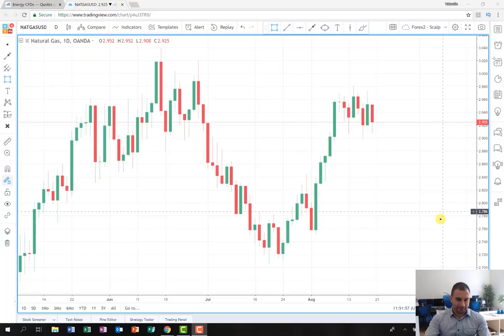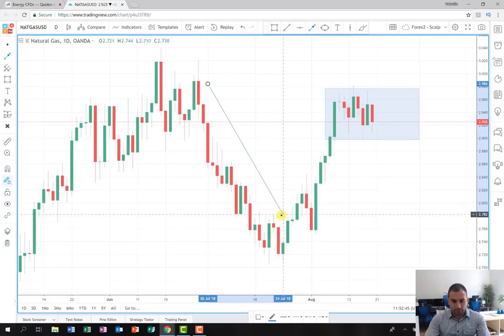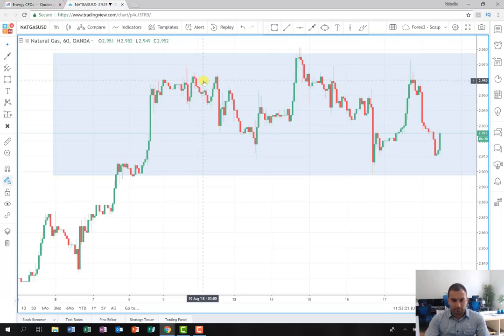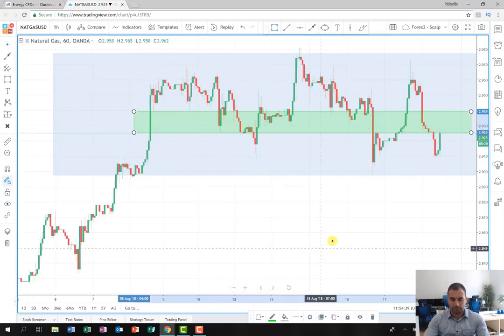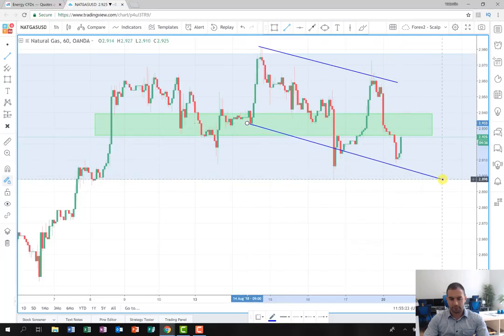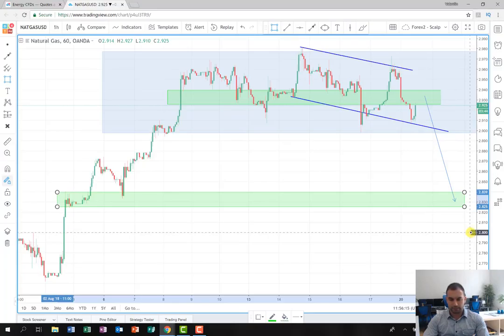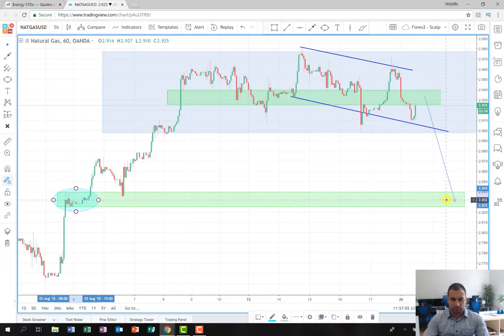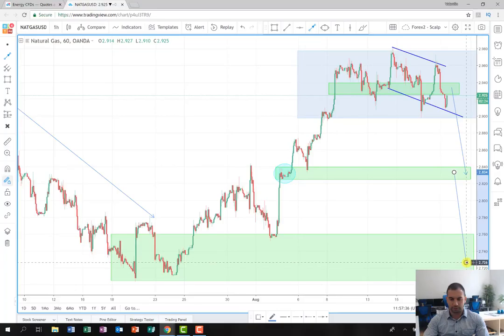Promising plan on Natural Gas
This week we are turning out attention once more to the Natural Gas. The idea of the plan is to go on the short side and hopefully it will bring us nice profit.